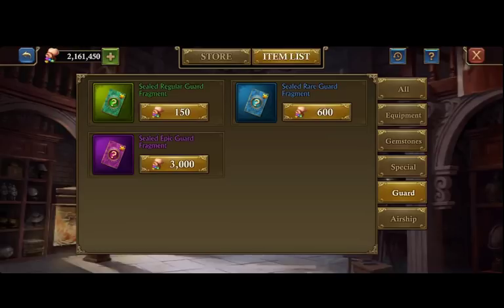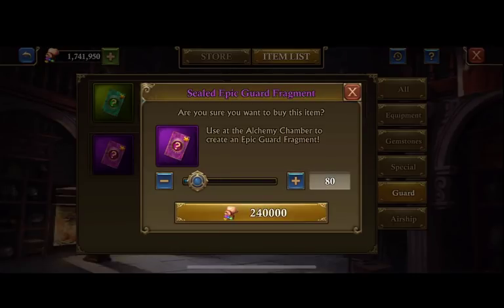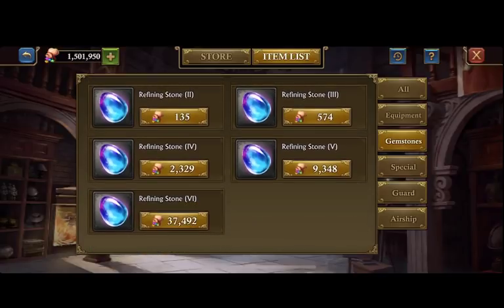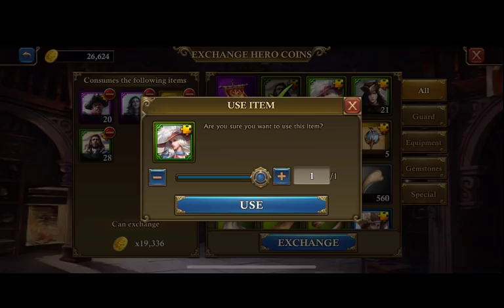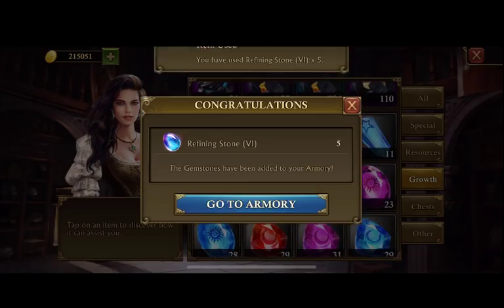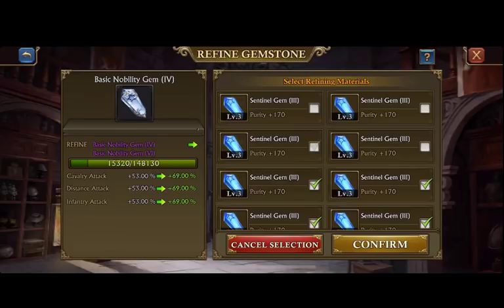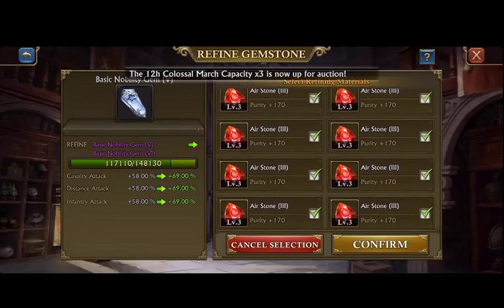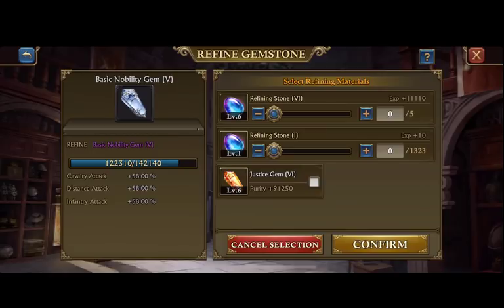Free Life Hack Part 2 - Guards Guns of Glory